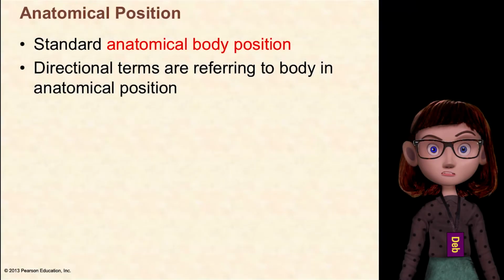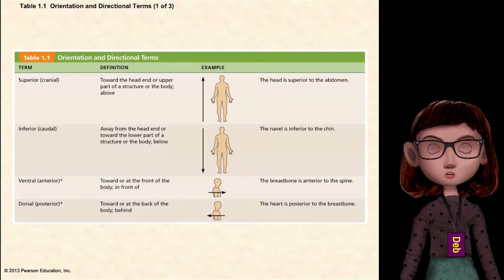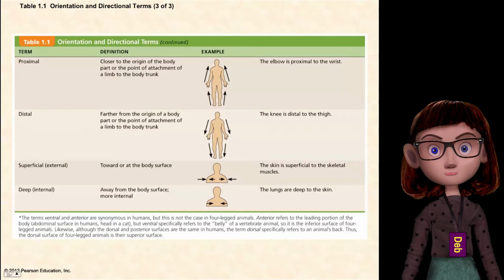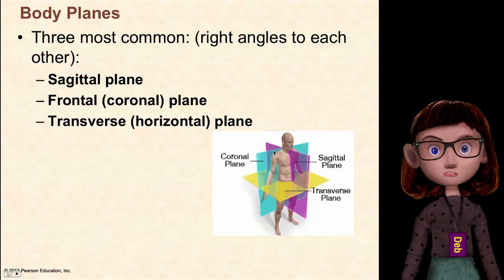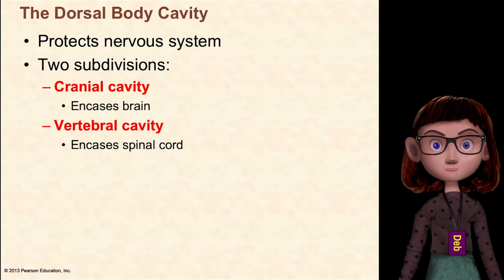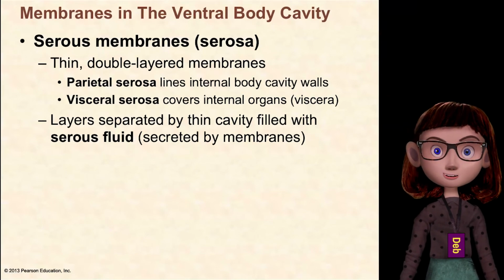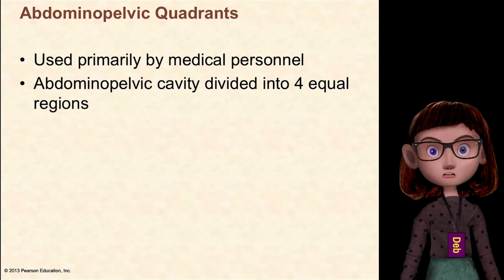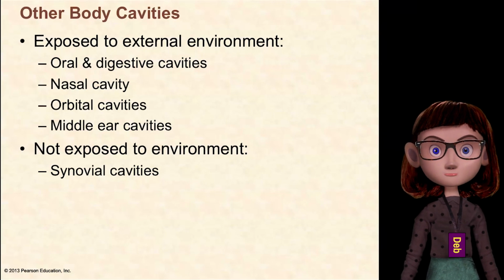Chapter 1 Part B